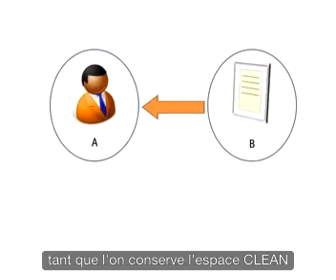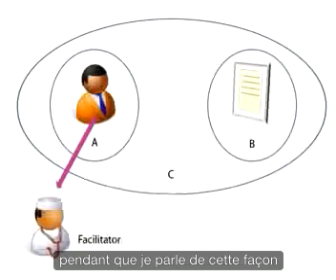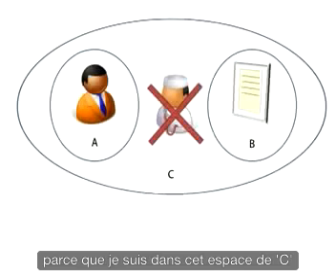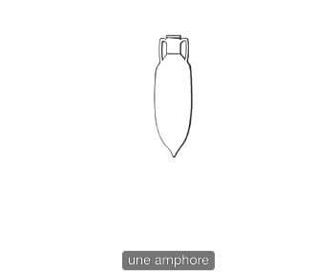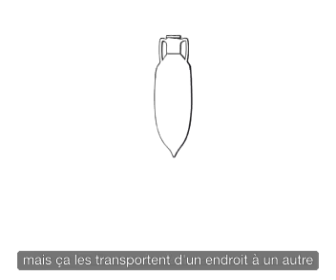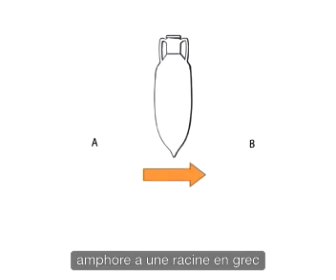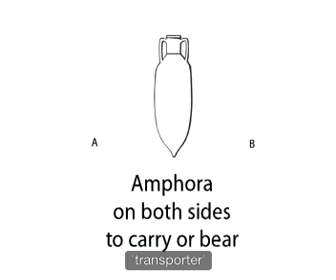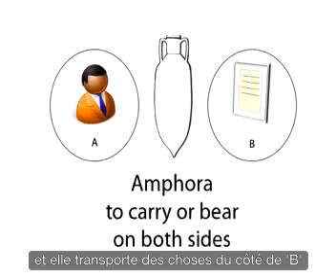Emergent Knowledge with David Grove Part 3 sous titrée